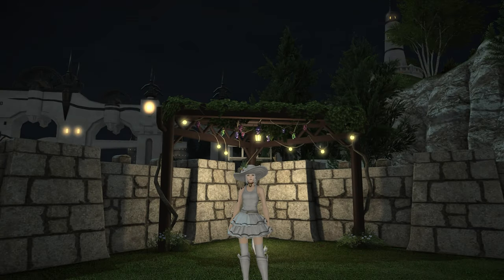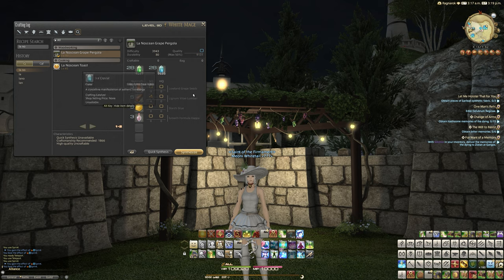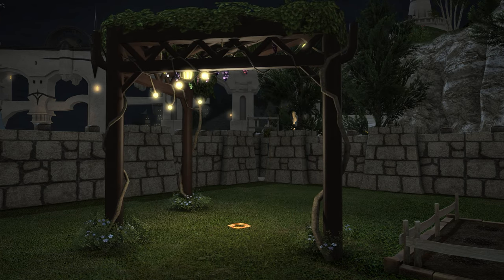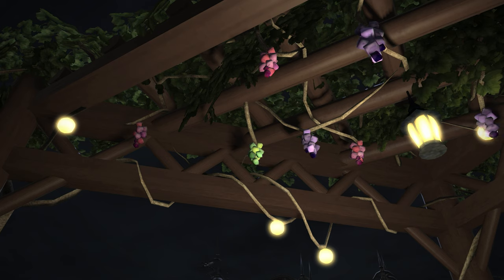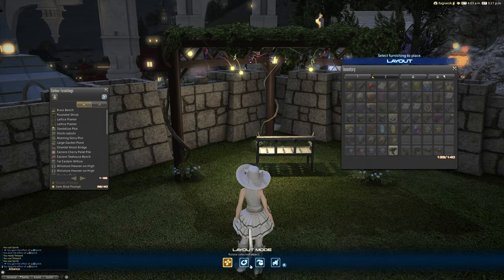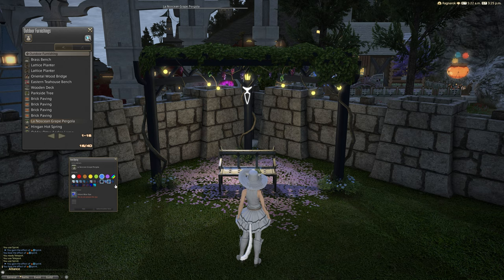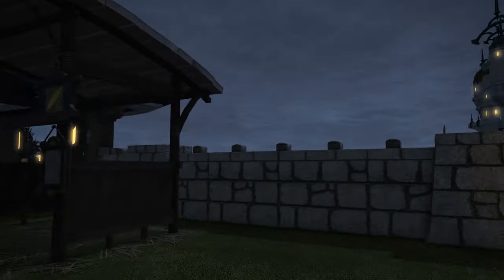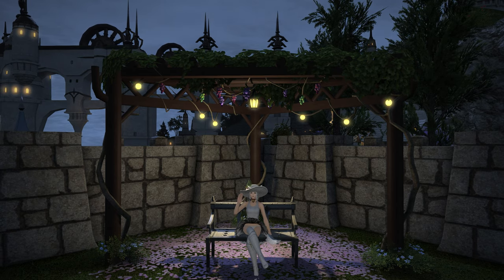FFXIV: La Noscean Grape Pergola - Housing Item